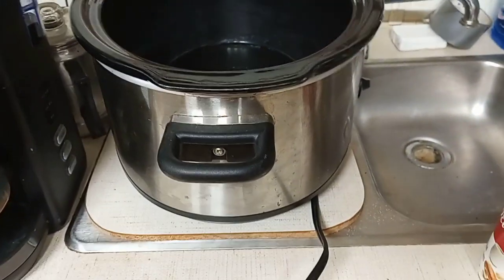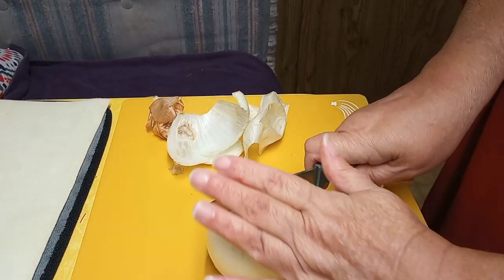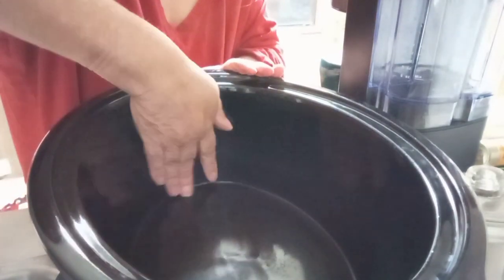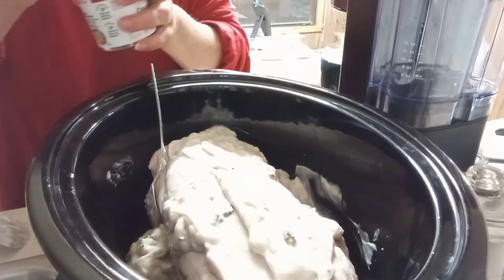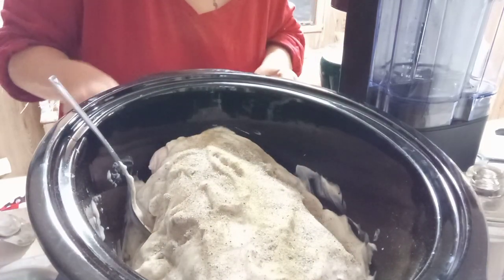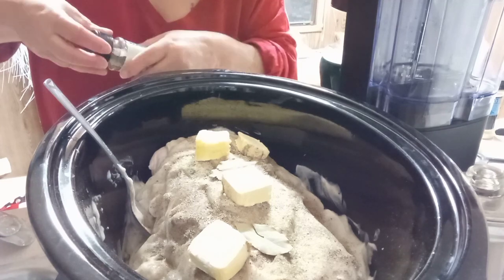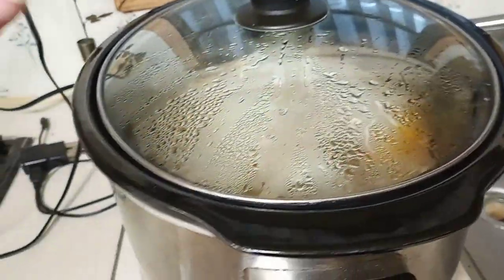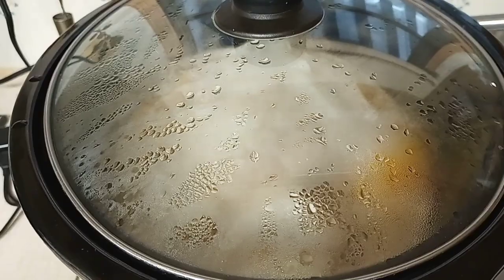PORK ROAST IN CROCK POT / COOKING IN TINY HOME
Good morning my friends! I know it took me a while to get to doing this! Between everything going on and trying to time it to where no one needed to go anywhere...

Hope you find this easy to follow!

1 boneless pork roast
2 cans cream of mushroom soup
about 1/2 tsp poultry seasoning
pepper and salt to your tastes
1 to 2 tsp minced garlic from a jar or two to three minced cloves, or about 1/2 tsp garlic powder
1 chunky sliced large onion
about 1/2 stick margarine

cool on low for 6 to 8 hours unless it is a very large pork roast like I used, then you might want to cook on low for two hours, then on high for 6 or just cook on high for 8 for super fall apart roast.

Haunted Ramblings
Thank you all so very much for all of your kindness and support! It really does mean the world to me! ~Laura